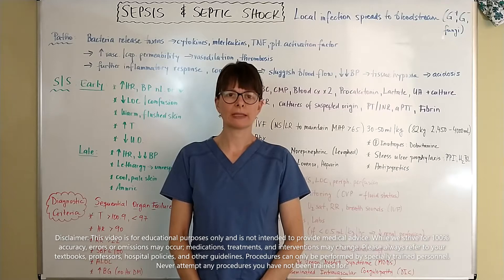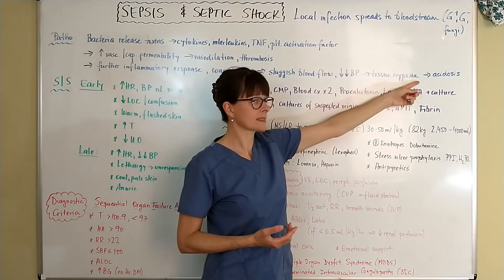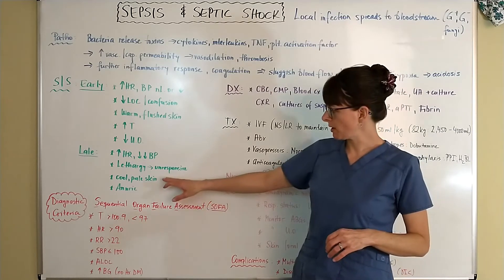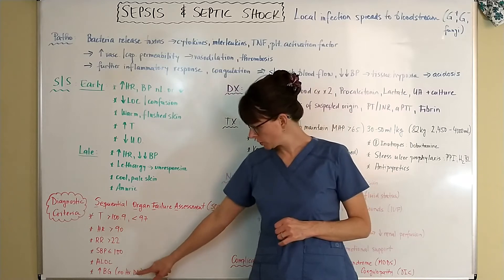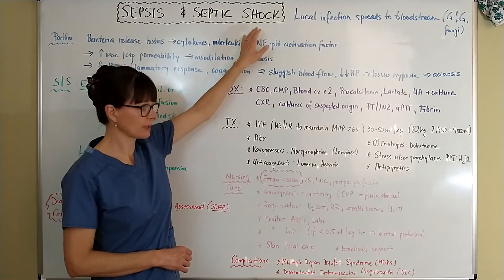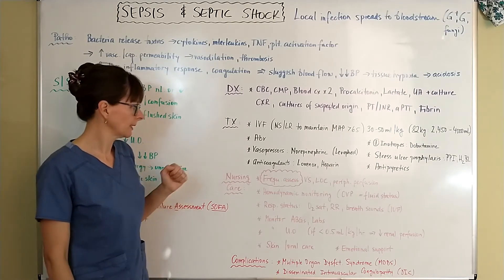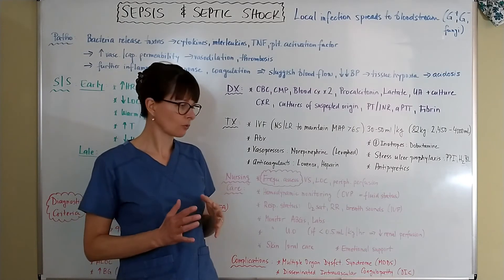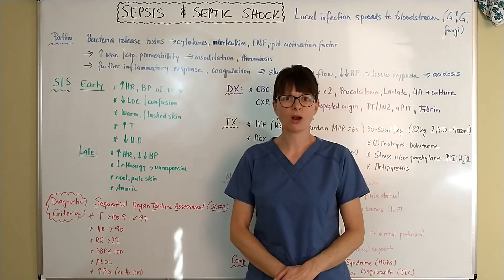Sepsis & Septic Shock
This video explains the causes, pathophysiology, signs and symptoms, diagnostic criteria, diagnostic tests, treatment and nursing care of patients with sepsis and septic shock.